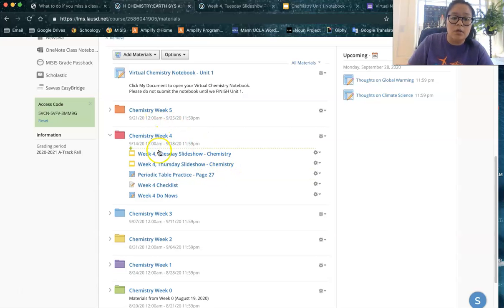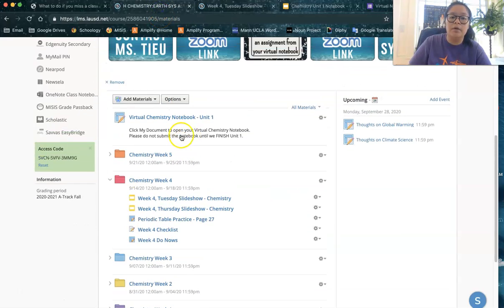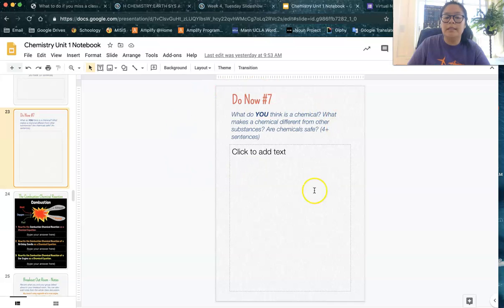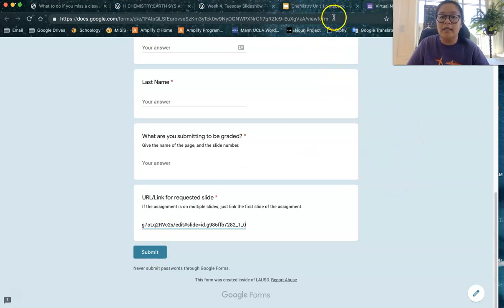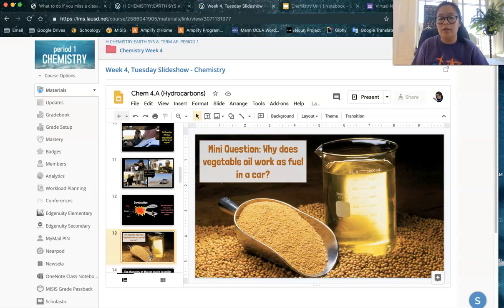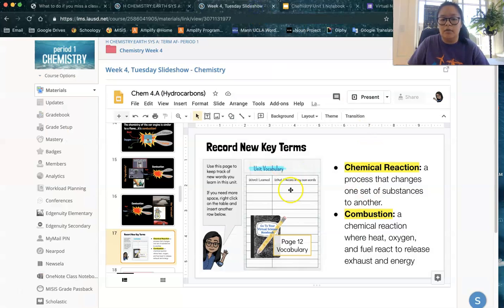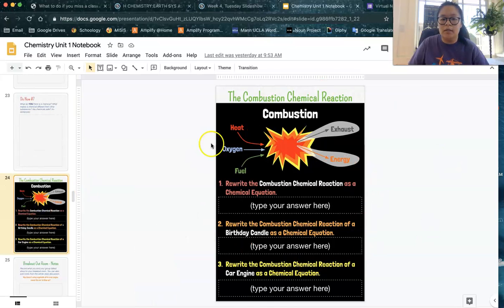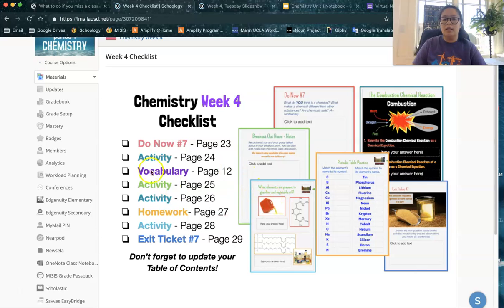What to do if you miss Ms. Tieu's class